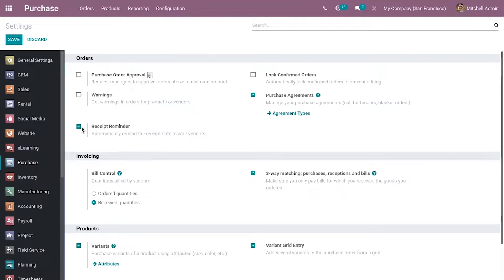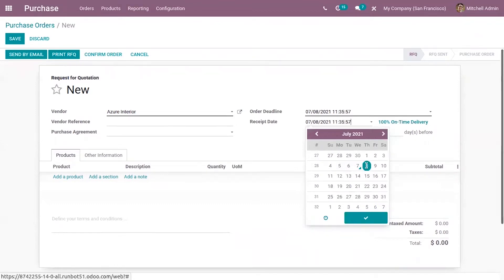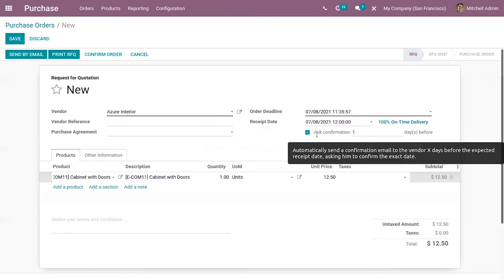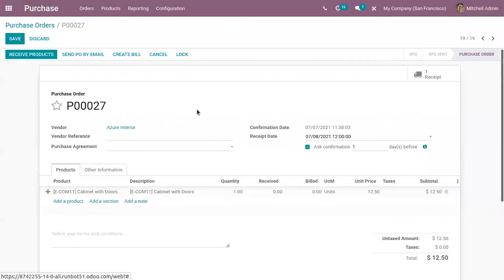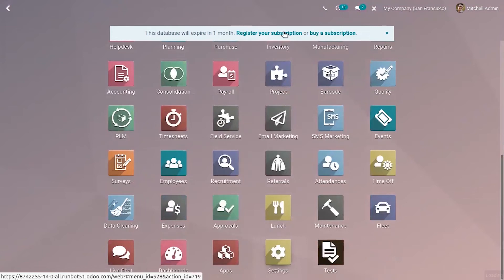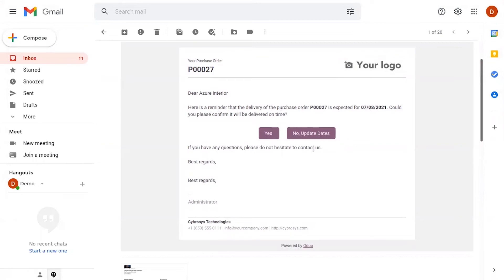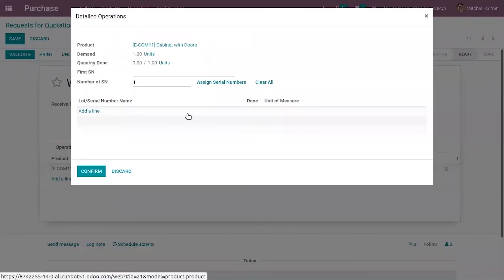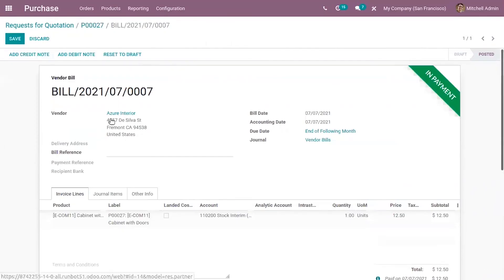Odoo 14 Purchase Goods Receipt Confirmation | Odoo Functional Tutorials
This video explains Purchase Goods receipt confirmation in Odoo 14

Video Content
0:00 Introduction
0:24 Open Purchase module and goto configuration settings
3:30 Sample email sent to purchase representative
4:35 Checking the email
6:18 Making a payment on odoo

Under the configuration settings of the Odoo Purchase module, a new option is there, ’Receipt Reminder’. Receipt Reminder helps to remind the receipt date to your vendor. After enabling this feature, create a purchase order. In the purchase order form, below the receipt date, you can have a checkbox for ‘Ask Confirmation’. This is for sending an email to your vendor for delivery confirmation. The receipt date is the delivery date promised by the vendor to the expected arrival date of the product. So on enabling ask confirmation and adding numbers days, say X, in the specified field, an email can be sent to vendor X days before the receipt date for confirming the delivery date.